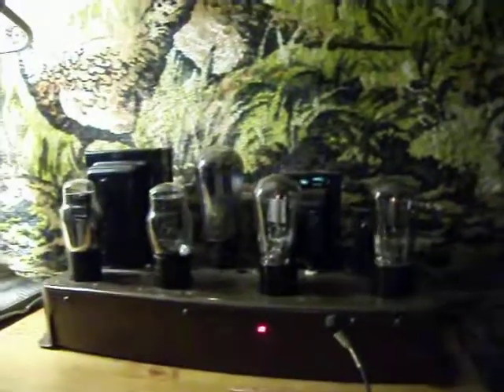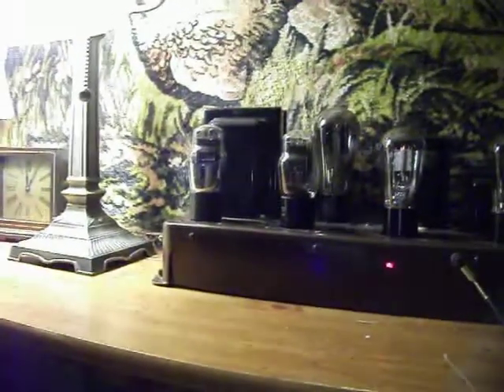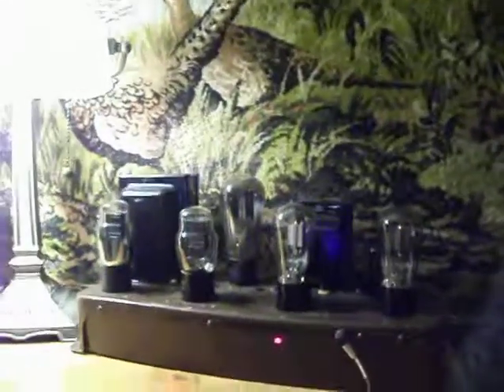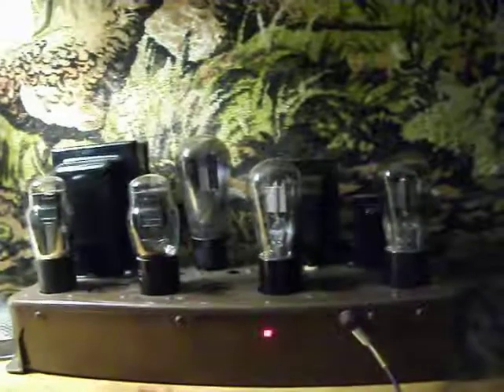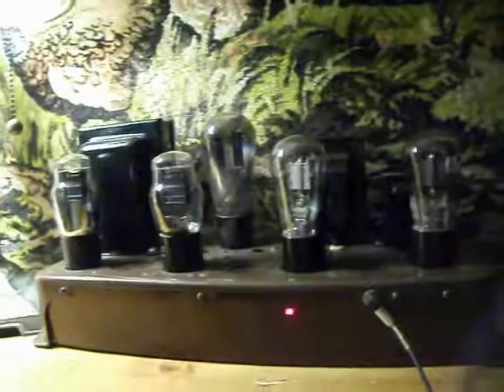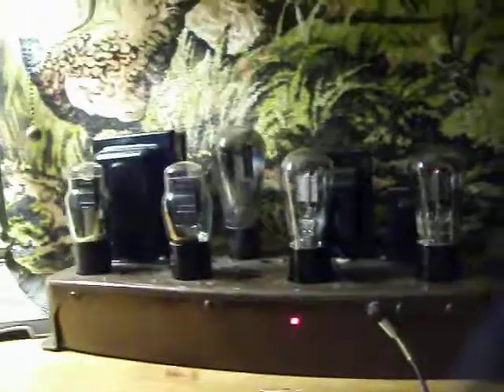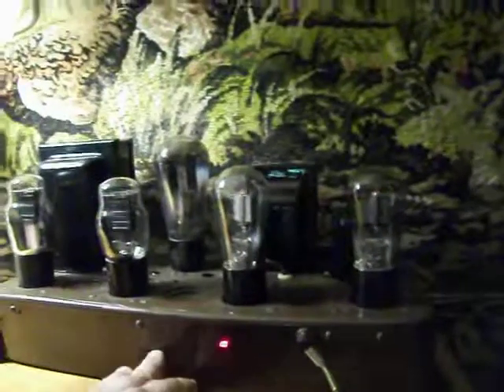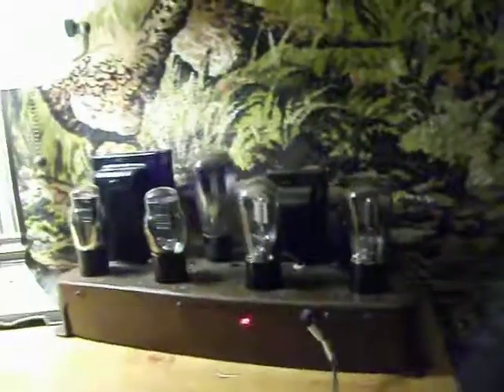Tube Amplifier Push Pull Mono UX-245 Triode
Push Pull  45 Mono Amp Old School design.